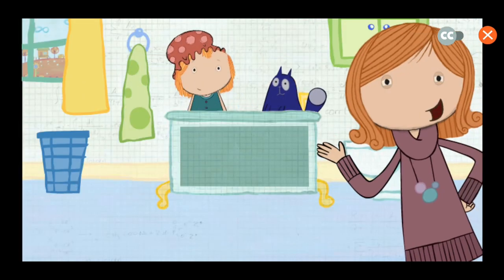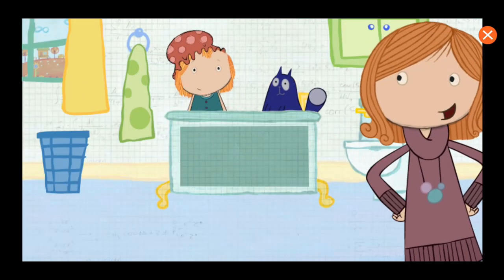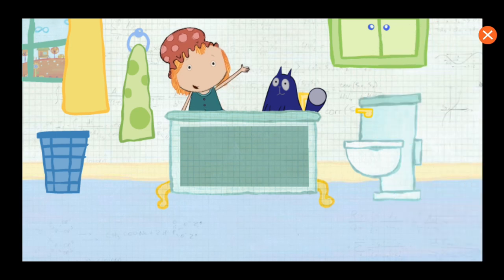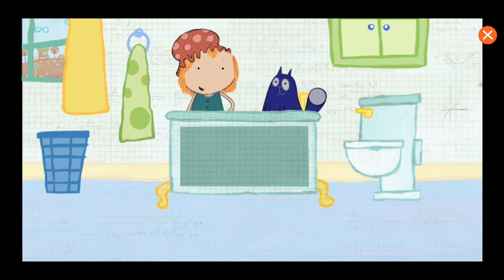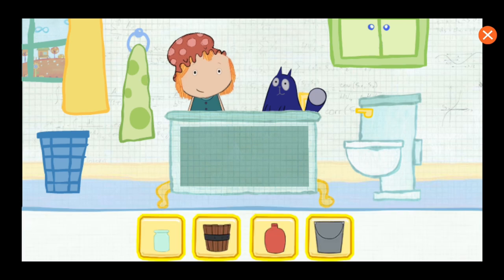Peg + Cat: Bubble Bath - PBS Kids Games - Educational Children's Game Playthrough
Its bubble bath time! Help Peg and Cat fill the bath tub with water so they can play in the tub.

PBS Kids Games is an awesome educational app available on iOS and Android.